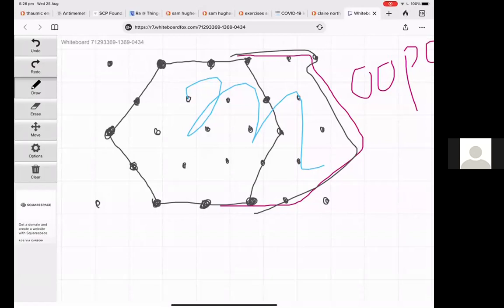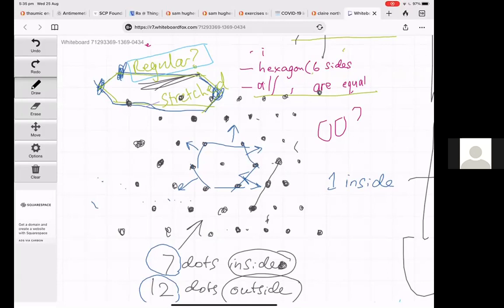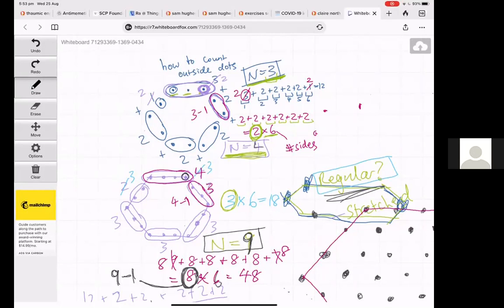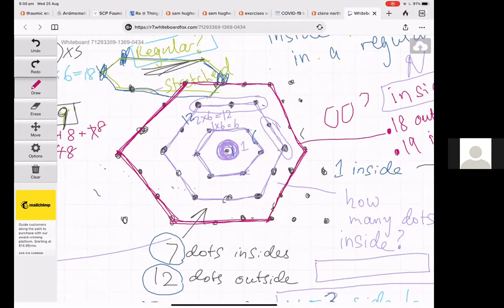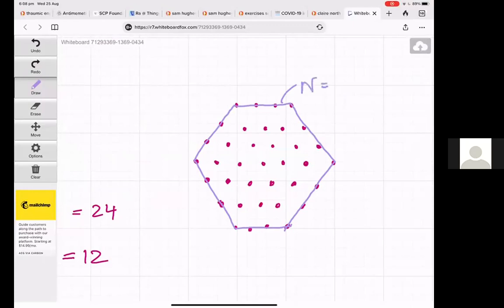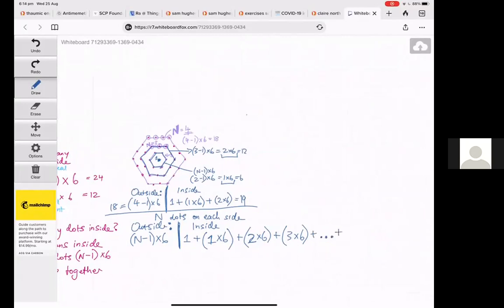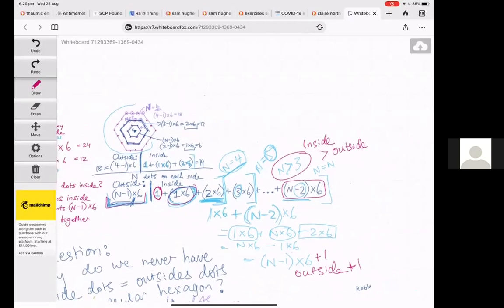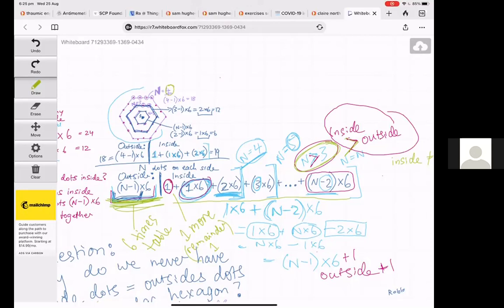MP3 There are no regular hexagons with the same number of dots inside as there are on the boundary.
Part d of MP3. Alice draws regular hexagons on isometric paper. Explain why it is not possible to have a regular hexagon with the same number of dots inside as there are on its boundary.